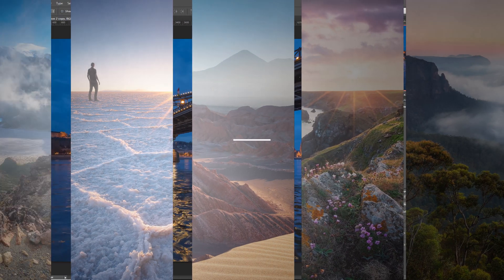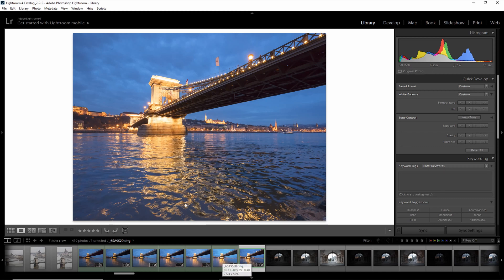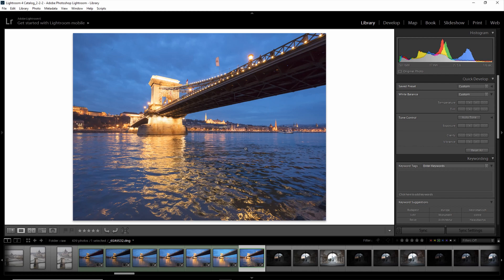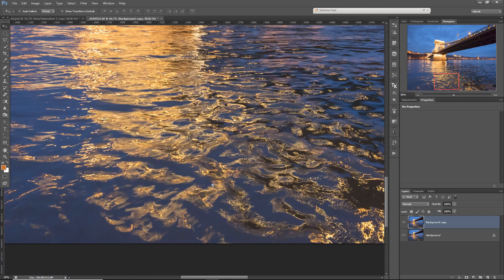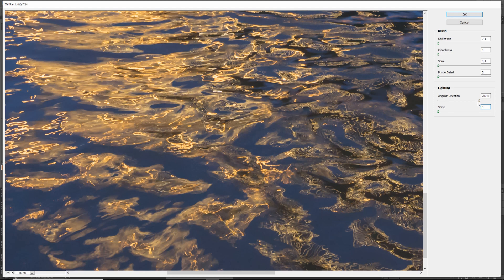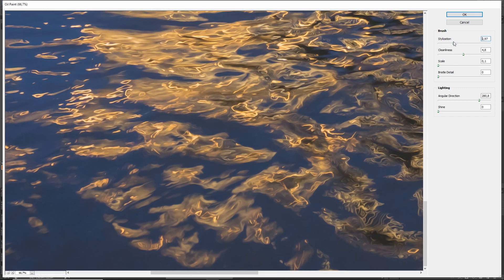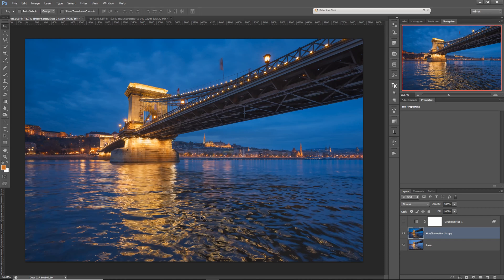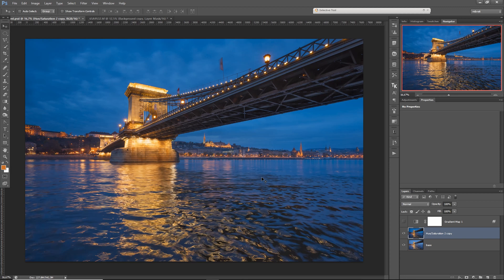Improving River Reflection - Photo Editing Tutorial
In this photo editing tutorial I show you how to get beautiful reflections in flowing water and how you can refine them with the Oil Paint Filter in Photoshop.